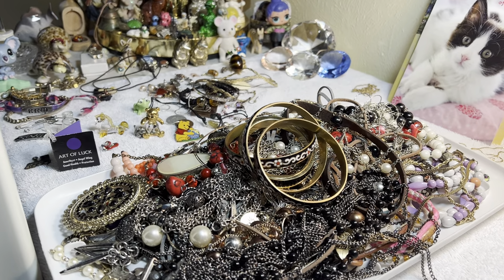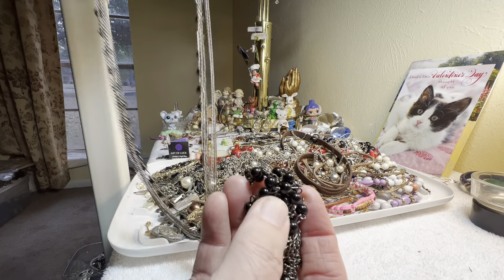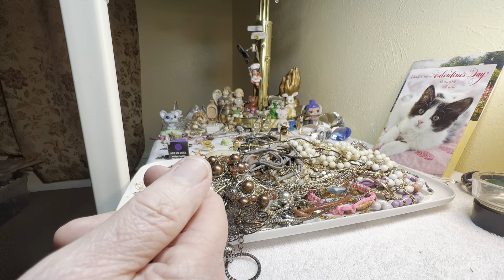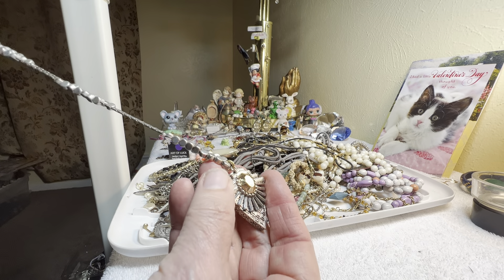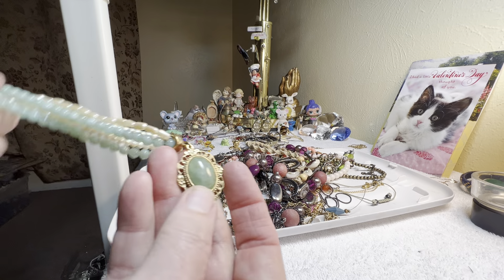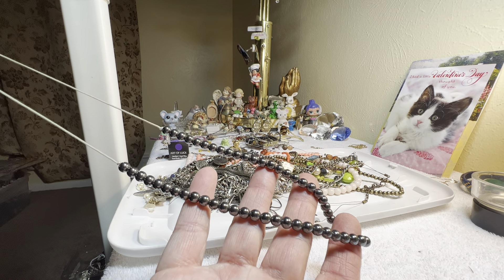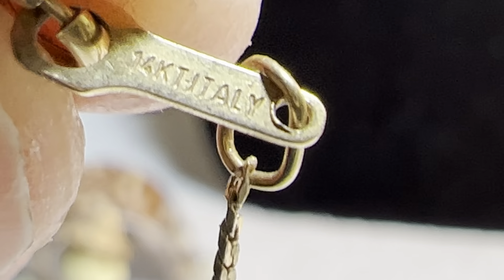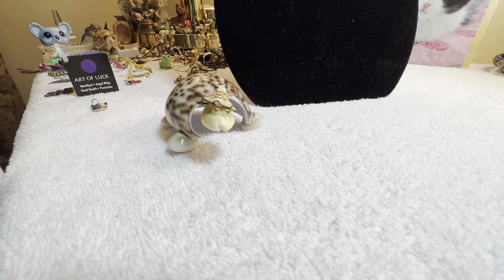#1,638 Jewelry Jar Epic Swarovski , Cloisonne , and more!!